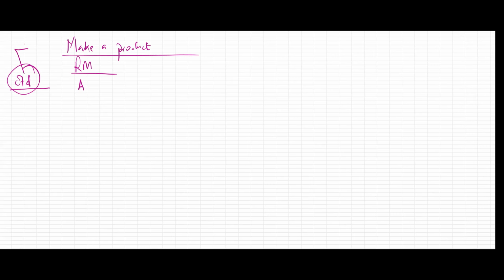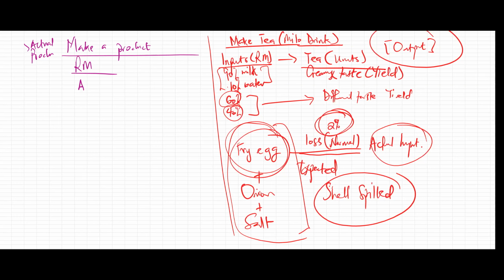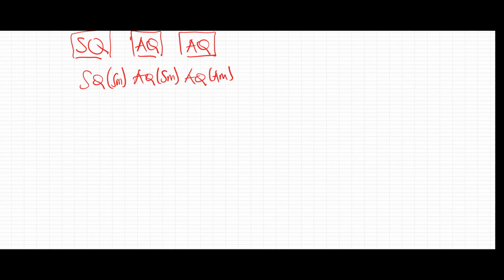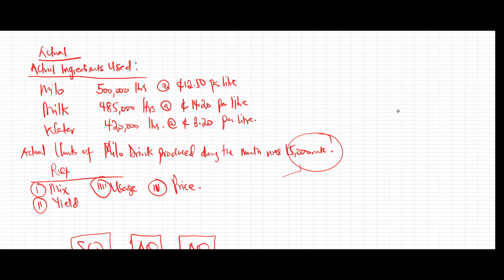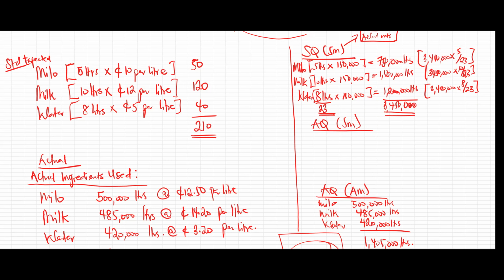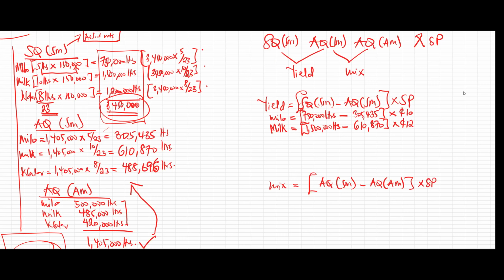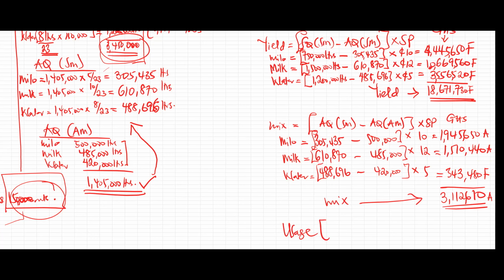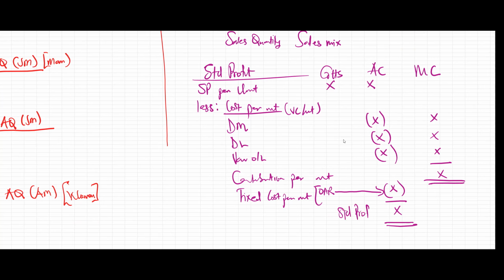Management Accounting - Mix and Yield Variances Simplified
In this video, we deal with Mix and Yield Variances in a simplified and Clear manner. This video provides some helpful **exam tips**, especially for **student motivation** and **study tips**. Learn **how to study** and **how to prepare for exams** with these simple techniques.